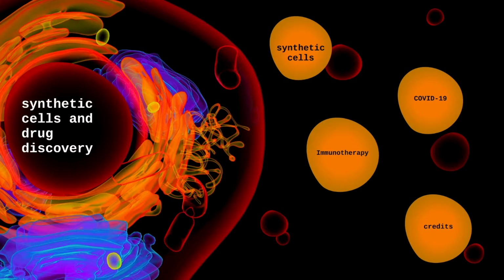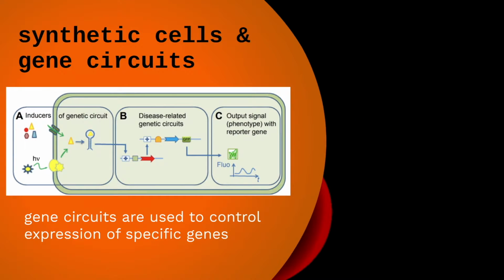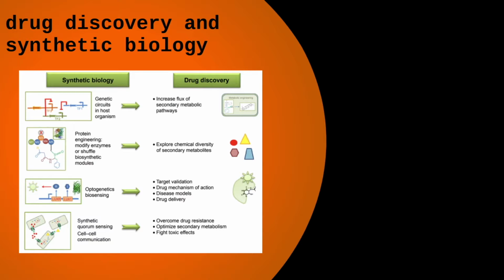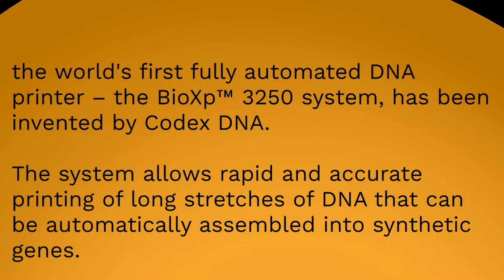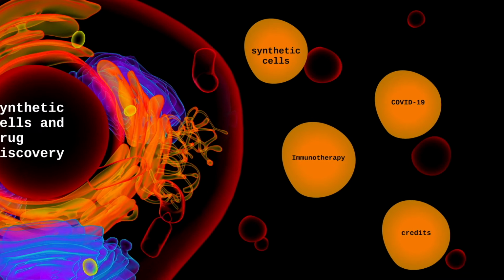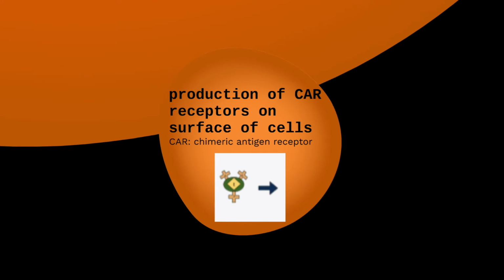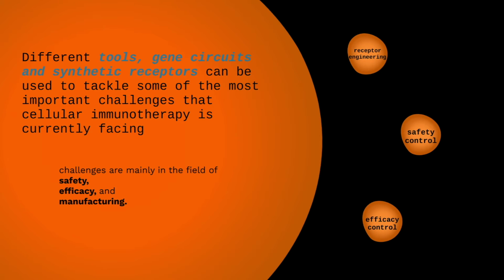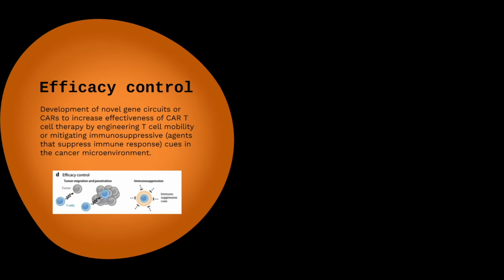NTU-Singapore: Synthetic Biology (Drug delivery)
As part of the education criteria of the iGEM competition, iGEM Team NTU-Singapore presents an educational video on the introduction to drug delivery in synthetic biology! Hope you guys enjoy this video!

Credits:
Presentation: Prasham Mehta
Content: NTU iGEM Team
Video: Valerie Ng

In collaboration with NUS iGEM team